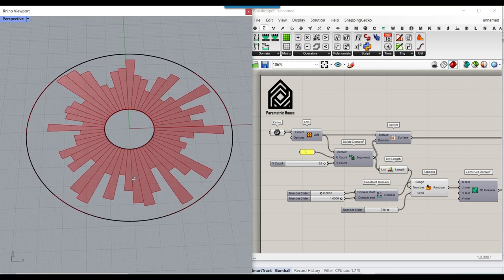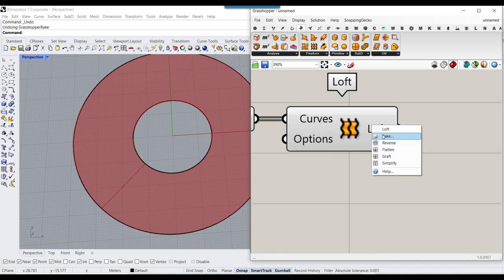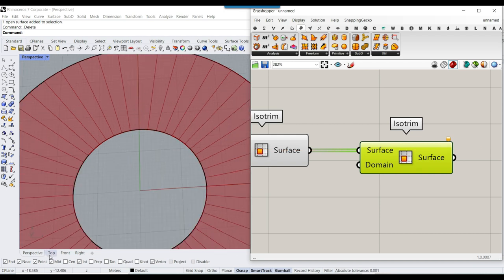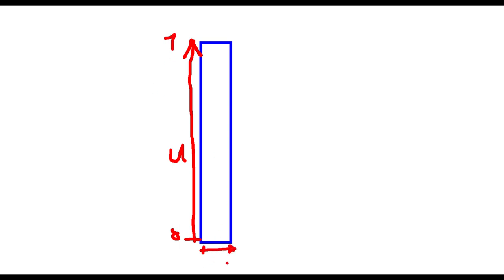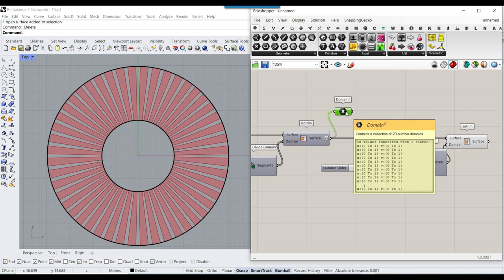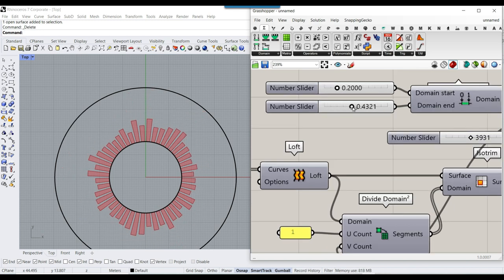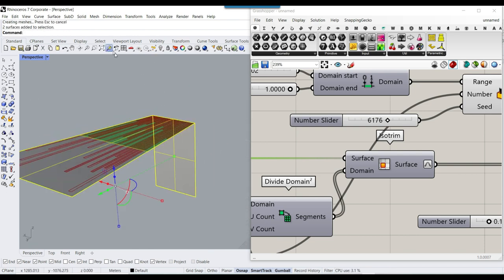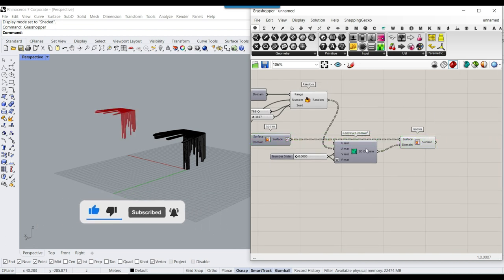Rhino Grasshopper Tutorial (Random Strips)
In this Rhino Grasshopper Tutorial, you can convert a Nurbs surface into a series of random strips.

Sup Simba · Mikey Geiger
To Get To You
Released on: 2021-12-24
Music  Publisher: A Soundstripe Production
Composer: Michael Geiger